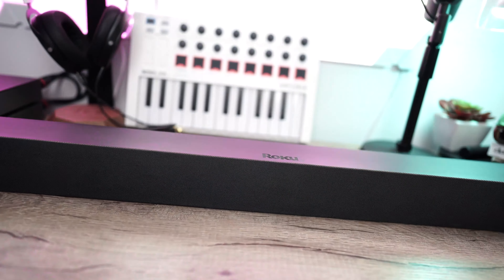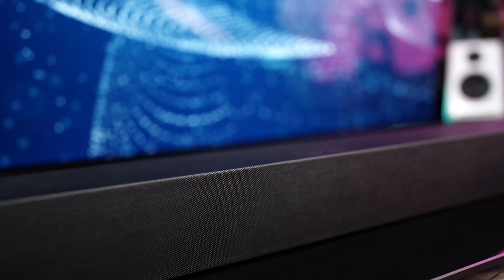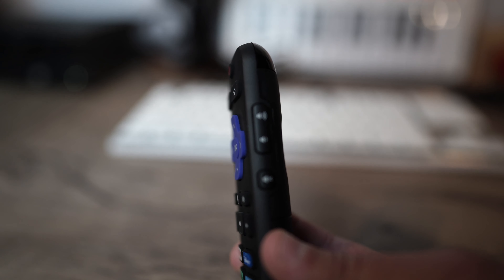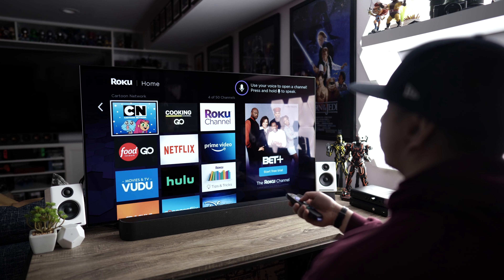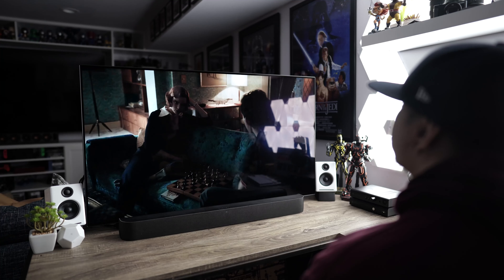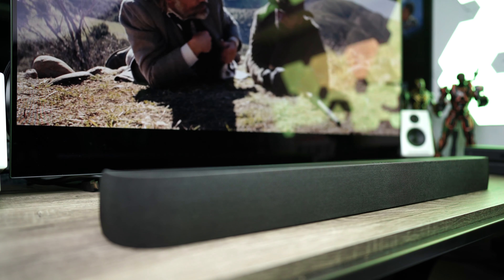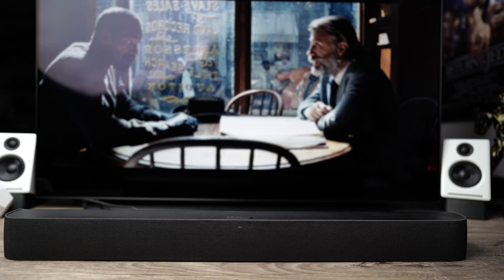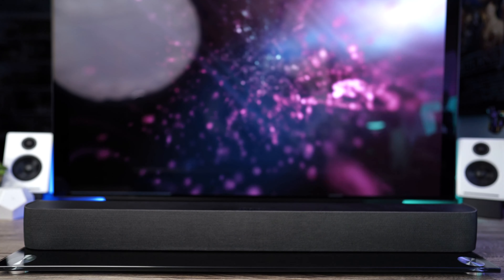The Roku Smart Soundbar Review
This is my Review of Roku's Smart Soundbar after owning if for several months. Easily one of the best value soundbars in the home theater market today. The Roku Smart Soundbar pulls double duty as both a capable 4K streamer and a good budget soundbar alternative

Gear I Use:
Sony A7C
Sony A6600
Sony ZV-1
Sony 16-35mm f/2.8
Sony 24mm 1.4
Sony 10-18 F4
Sony 90mm 2.8 Macro
Sigma 24-70mm f/2.8
Sigma 85mm f/1.4
Mix Pre II Audio Recorder

Filters:
PolarPro X Peter McKinnon 2-5 stop VND
PolarPro X Peter McKinnon 6-9 stop VND

Mics:
Sennheiser MKH416
Sony ECM-B1M
Rode VideoMic Pro+
Rode Video Mic NTG

GoPros:
GoPro Hero 8 Black
DJI Osmo Action

Gimbals:
DJI RSC 2